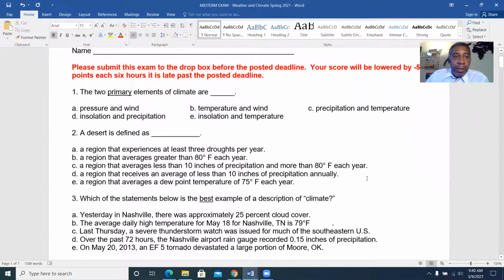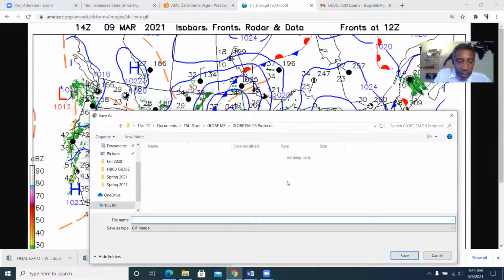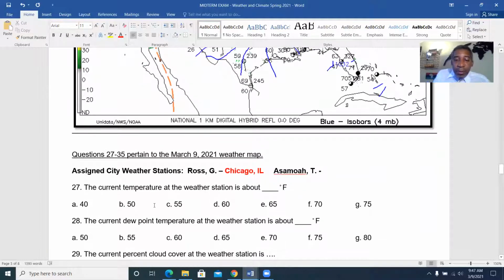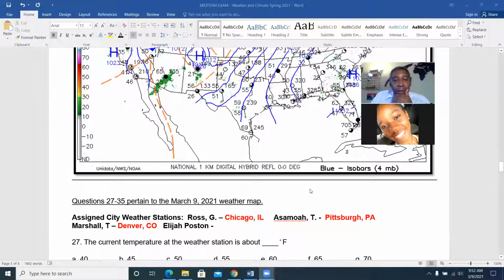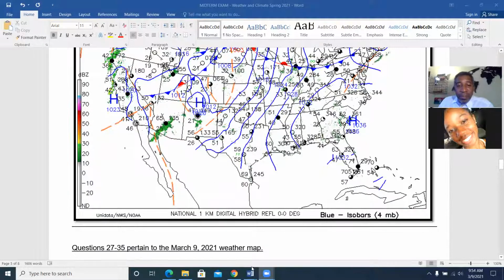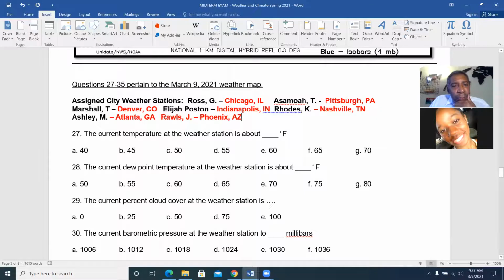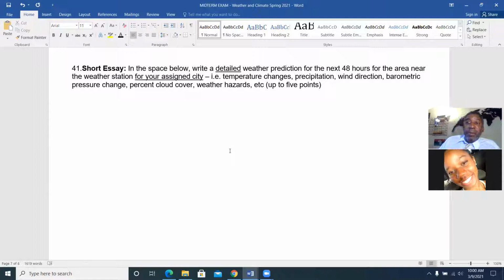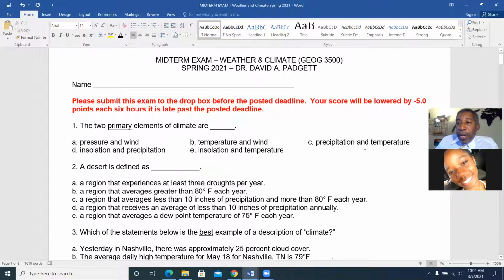Weather & Climate GEOG 3500 3 9 2021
Midterm Exam Instructions - Weather & Climate GEOG 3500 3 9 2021 - Dr. David A. Padgett